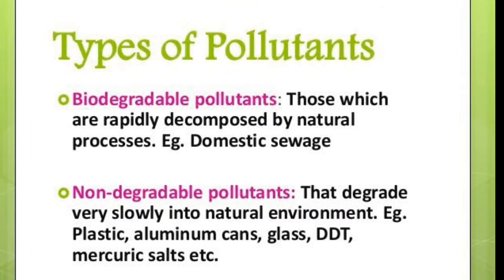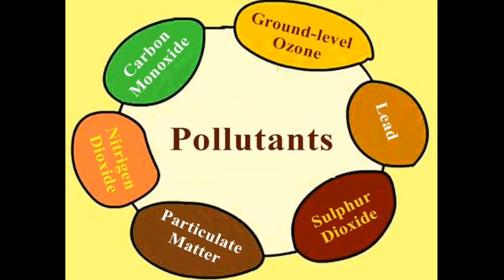Class of pollutants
The source of pollution is called pollutants.
Pollutants mean a substance that causes pollution.

The term pollutants refers to a substance which increases in quantity due to human activity and adversely affects the environment.

A substance which is not present in nature but release during human activity is the contamination.